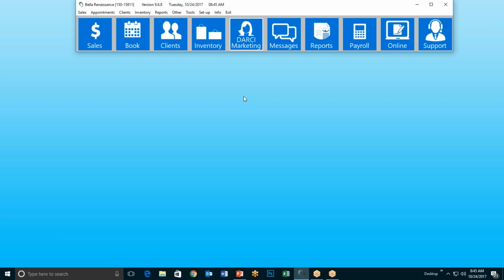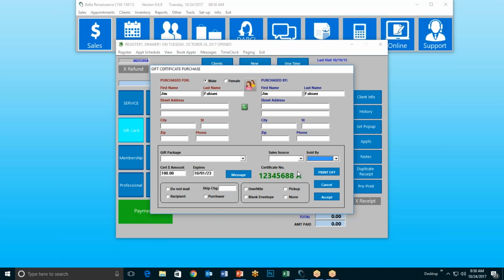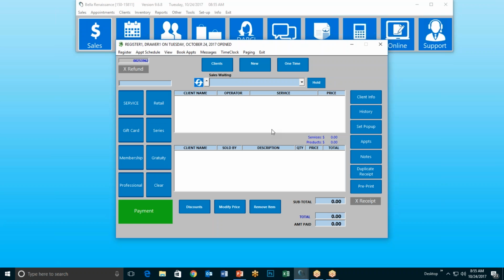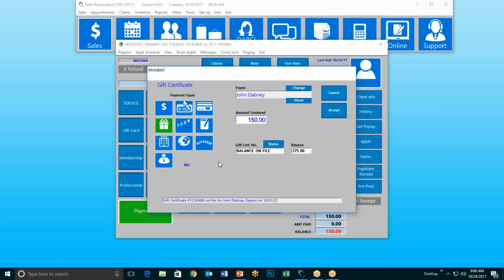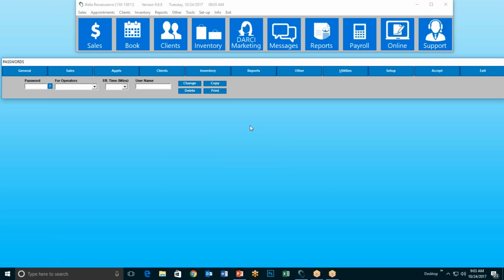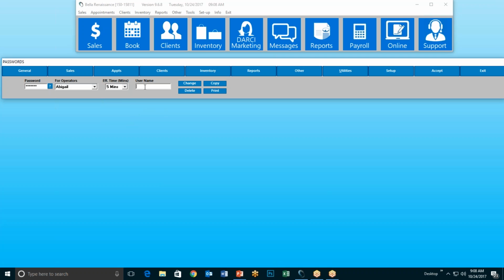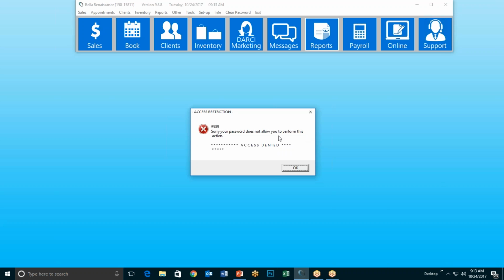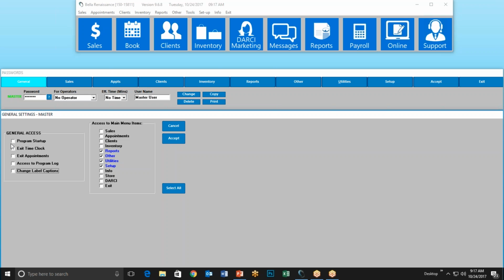2017 10 24 08 43 LSTH Training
GCs and Passwords for LSTH